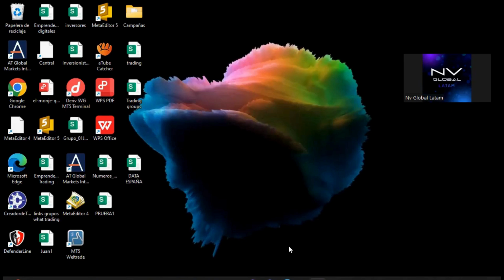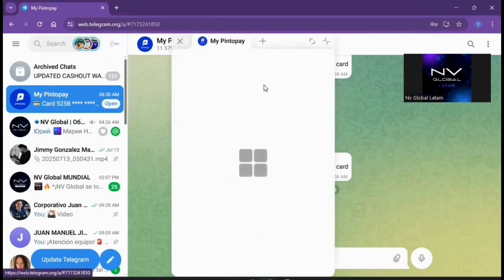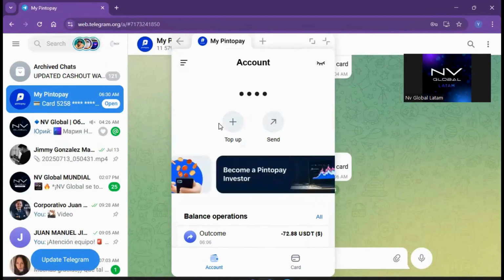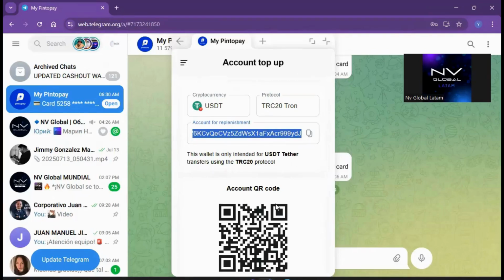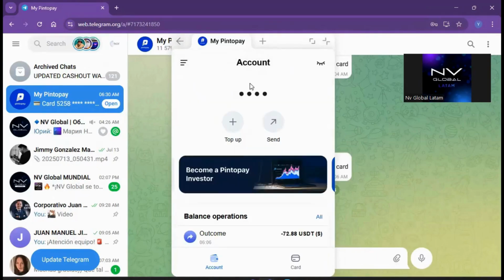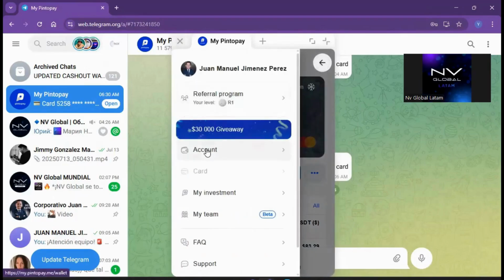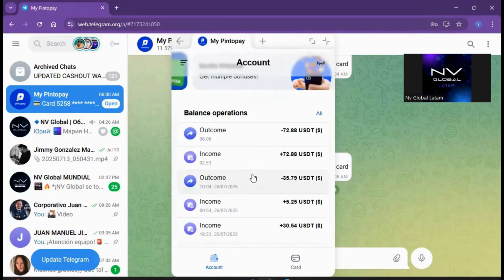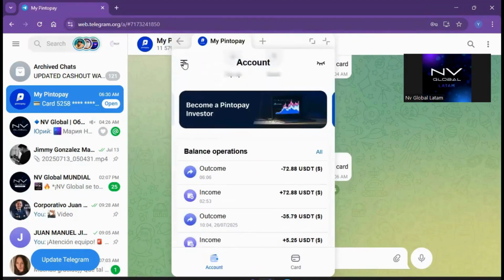WALLET MY PINTOPAY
💜 Sé parte de nuestra comunidad, únete a nuestro canal 💜